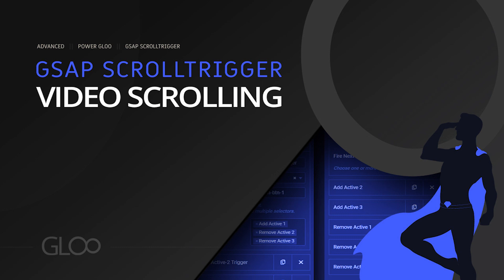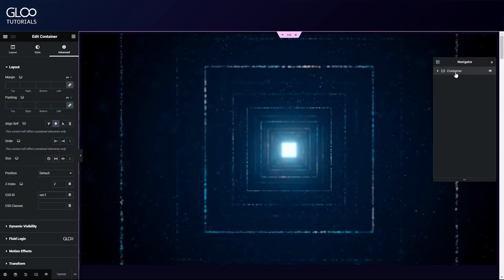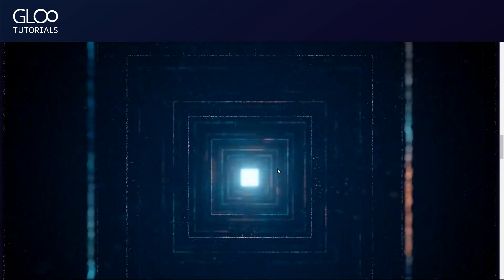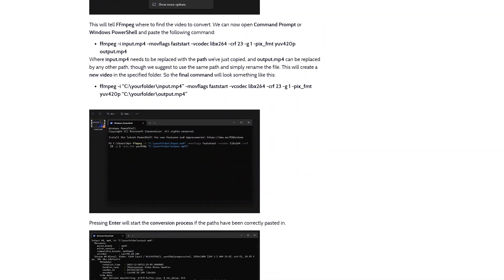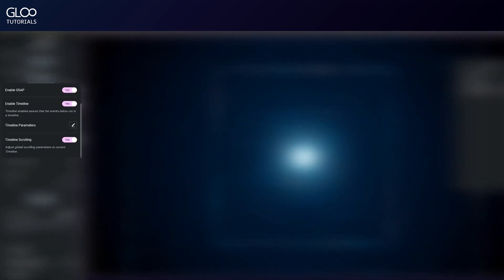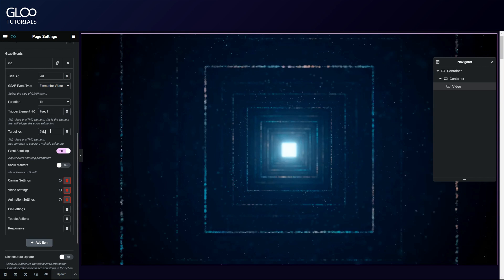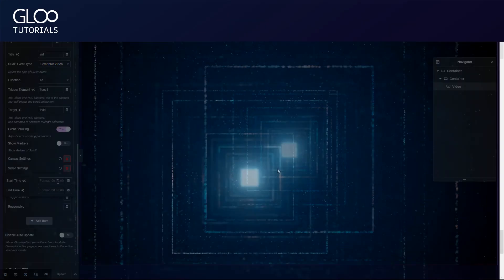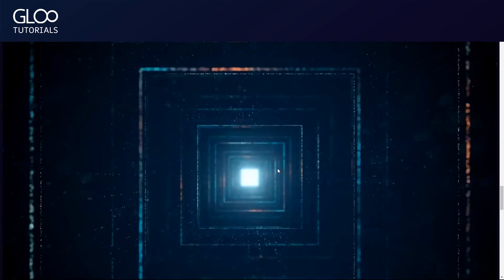GSAP Video Scrolling - Video Scrolling animations directly within Elementor!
GSAP Video Scrolling will allow us to map video playback to page scrolling, This means that with some imagination and clever usage of a chosen video, you can now create a section containing a self hosted video which will play only as long as the user is scrolling through the page.

All Gloo features are included in every single subscription. Try them all out for free at demo.gloo.ooo